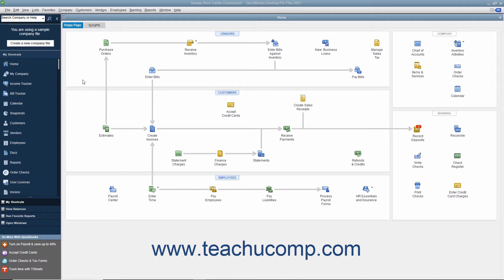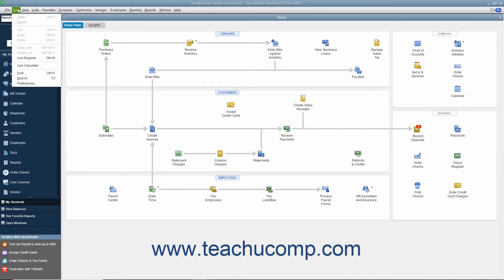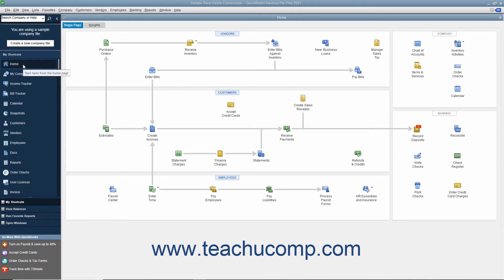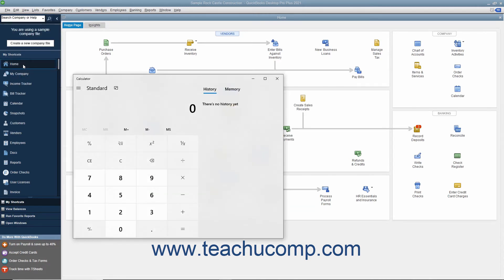QuickBooks Desktop Pro 2021 Tutorial Using the Calculator Intuit Training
Learn about Using the Calculator in Intuit QuickBooks Pro 2021 with the complete ad-free training course